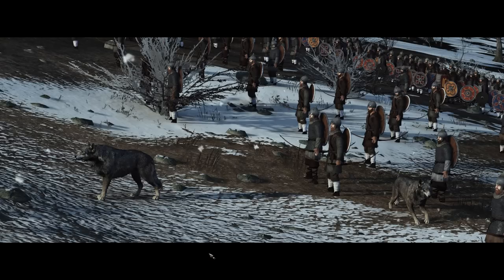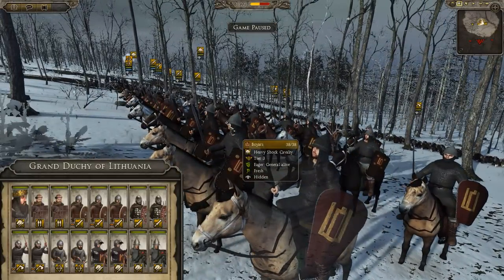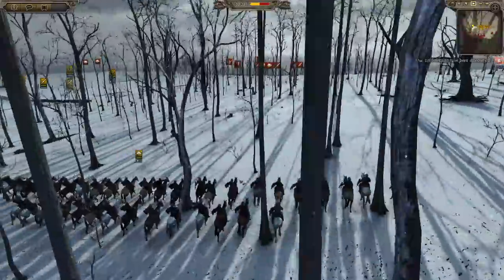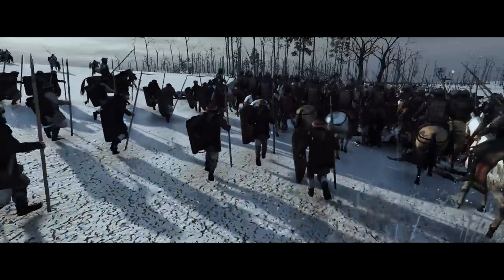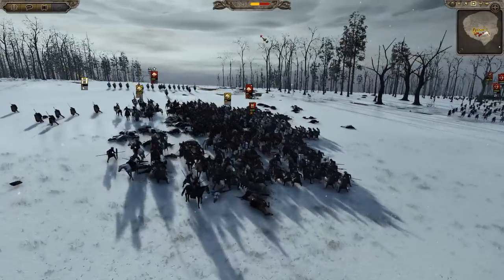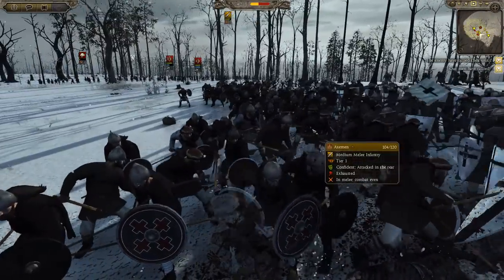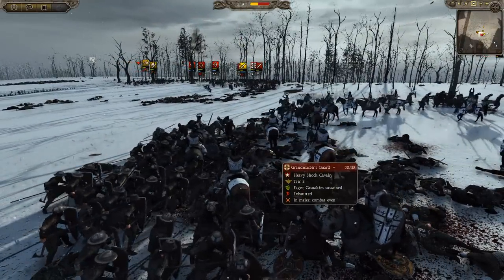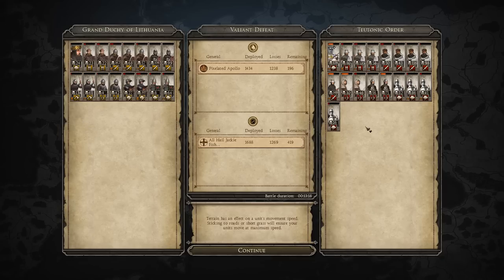On the Hunt - Medieval Kingdoms Total War 1212 AD - (1v1 Online Battle #1)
The Teutonic Order is invading Lithuanian Lands.  Will the Grand Duchy of Lithuania keep their lands safe?  Or will the Teutonic Order spread their Christian Beliefs throughout pagan lands. Enjoy :D

This is the Medieval Kingdoms Total War 1212 AD mod for Total War Attila.  It it currently in Closed Alpha.

Thanks to this awesome community I built a website for Total War fans, gamers, and history nerds.  It has blog posts, a Podcast, and a forum.

*Be sure to give the podcast 5 Stars :D

How to send me Battle Replays!

How to play Medieval 2 Total War & Rome Total War Online!

Gamespy Servers are down, but there is still hope.  Thanks to CA and steam you can still play the game online

Why do I block out the Mini-Map with annotations for Sub battle replays?

I block it out because the Mini-Map gives away who sent in the battle replay.  And in most cases whoever sends in the battle replay wins the battle.  So I block it to keep it a surprise :D